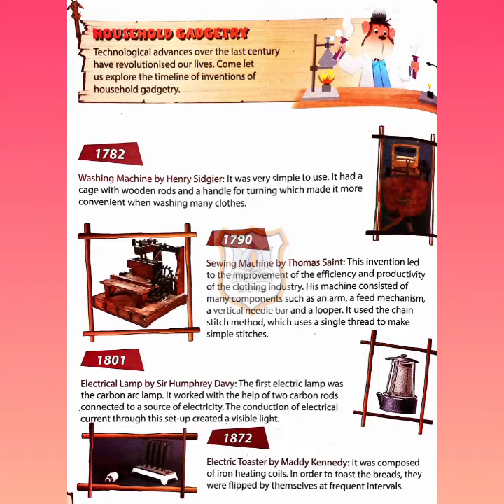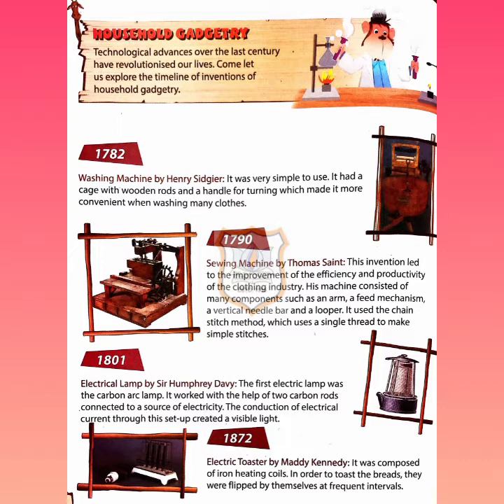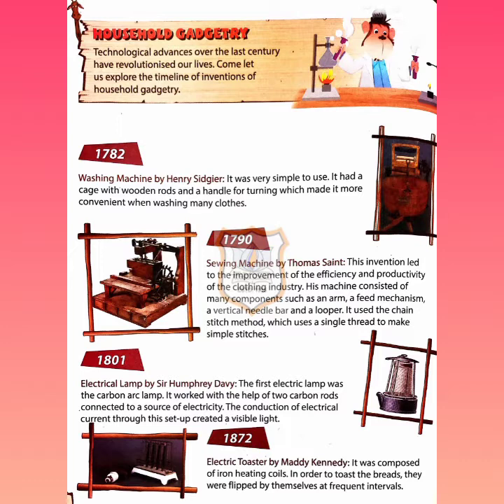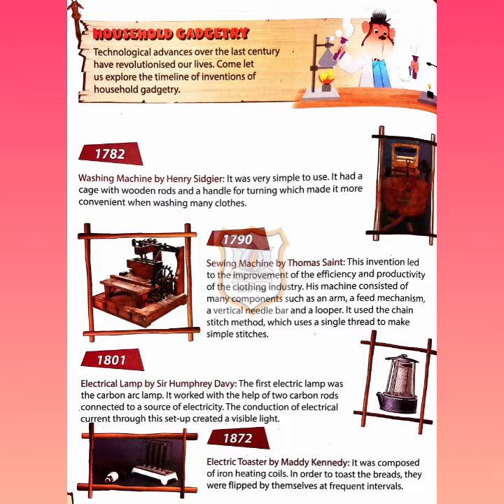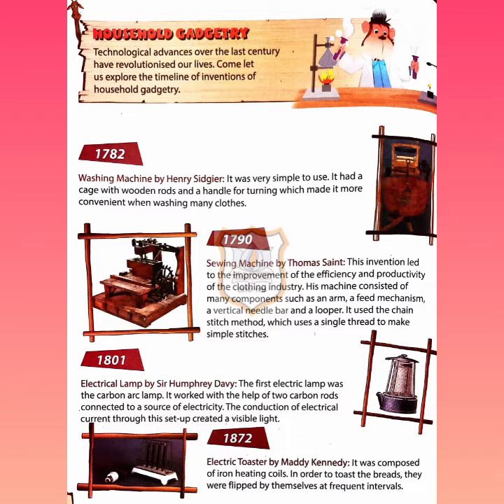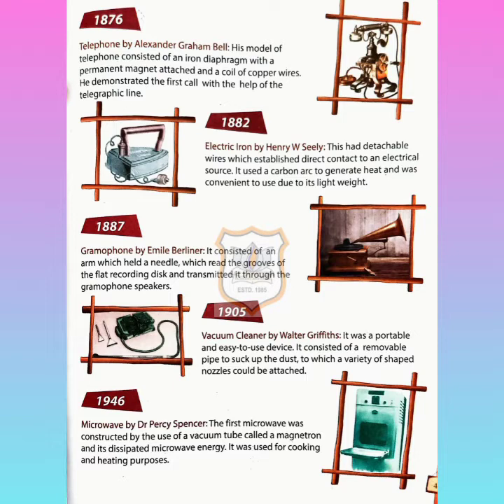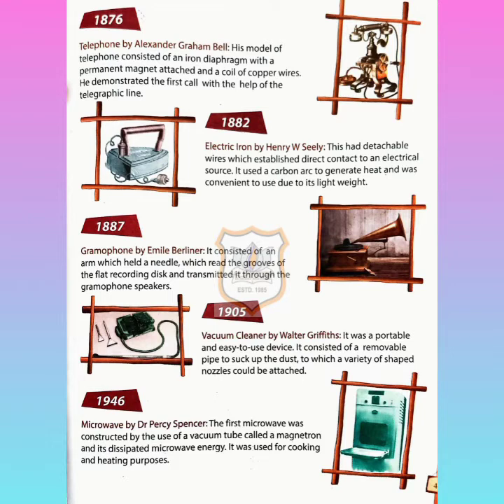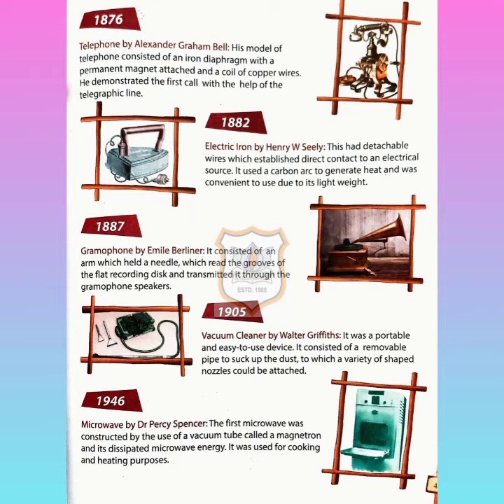STD VI G K PG NO 46&47